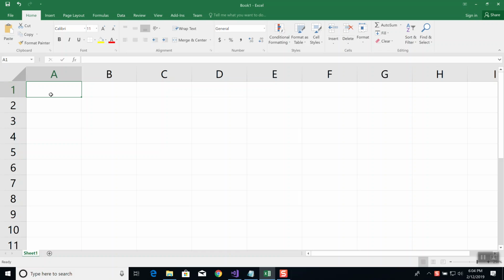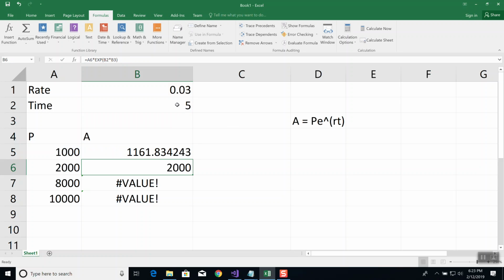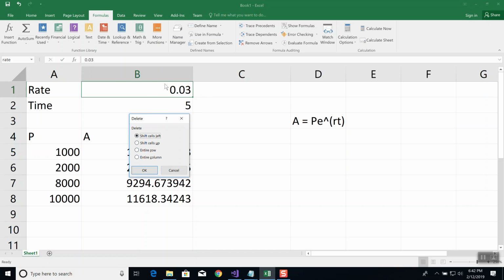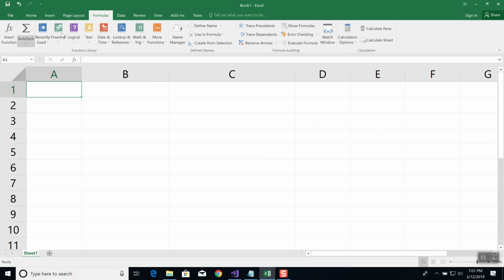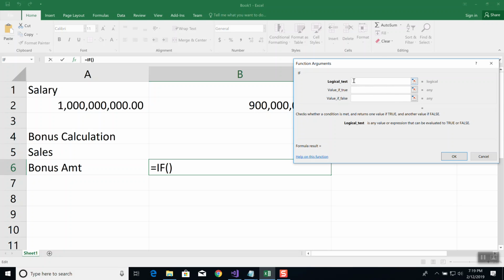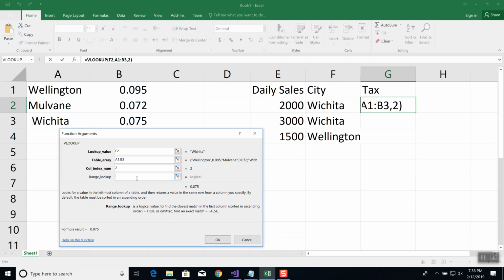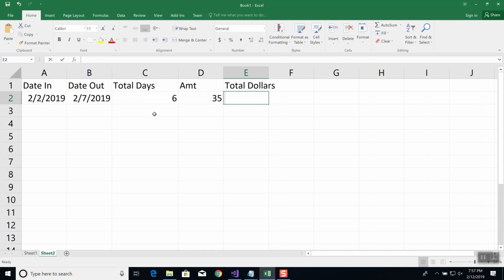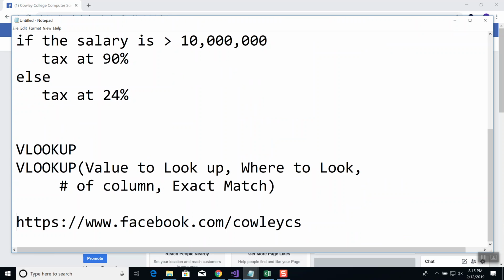Excel Formulas WorkShop - 2/12/2019